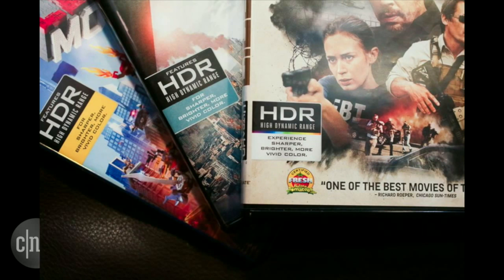Will you want HDR in your next TV, and what is HDR10 vs. Dolby Vision? (Open_Tab)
Televisions keep getting new and buzzy sounding features every year -- and the latest of these is HDR. But what exactly is this? And is there already a format war that could create winners and losers like Blu-ray vs HD DVD? CNET's David Katzmaier explains HDR with Jeff Bakalar, and Mike Sorrentino brings in your questions in this excerpt from Open_Tab.